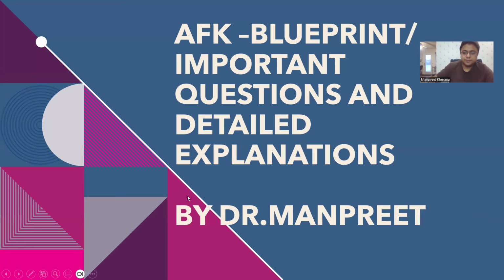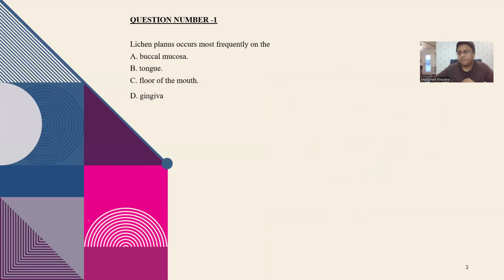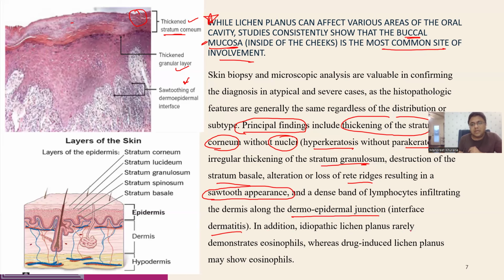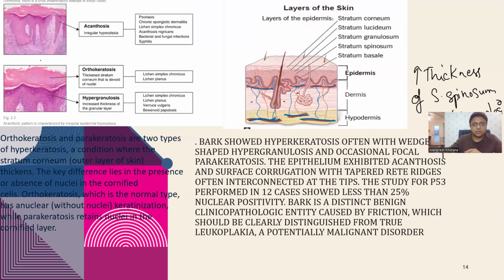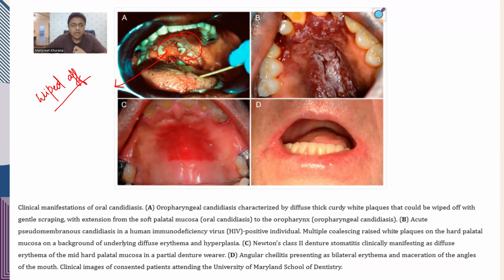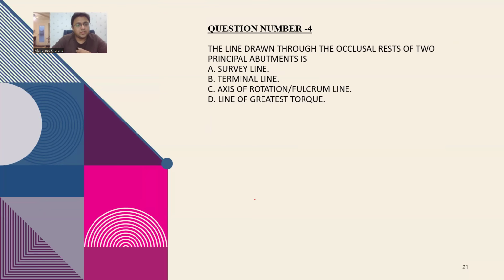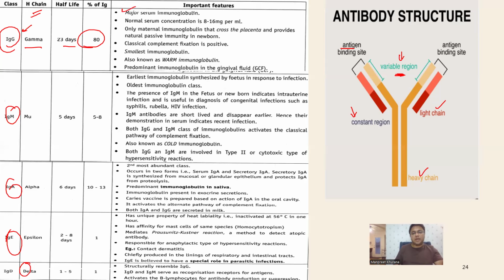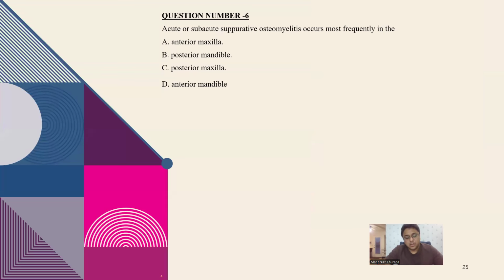AFK-Ndeb-Canada-Blueprint- Important questions and discussions- PART-1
AFK blueprint with explanation of the exam pattern with important questions and detailed explanations part -1
There will be a series of videos with a lot of questions and their discussions with authentic references!!